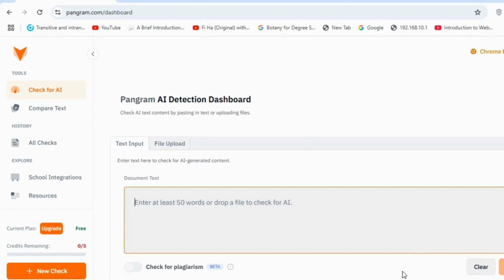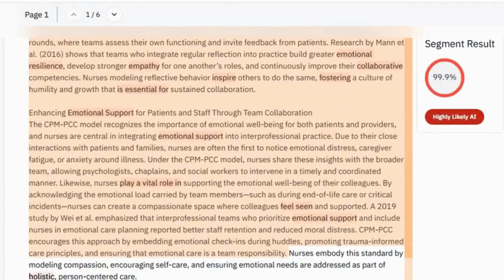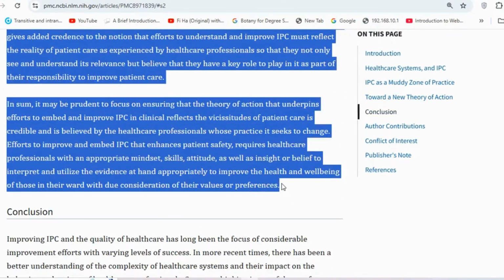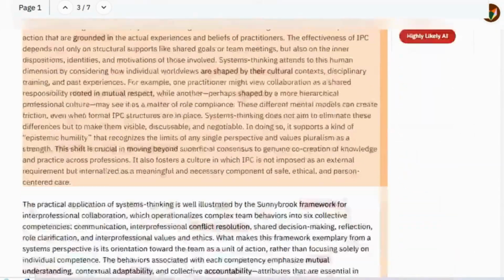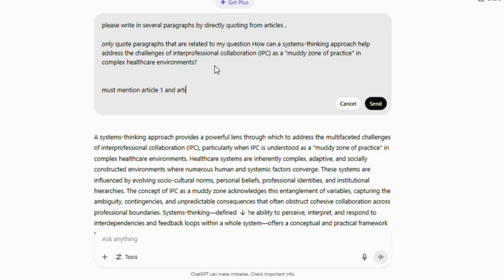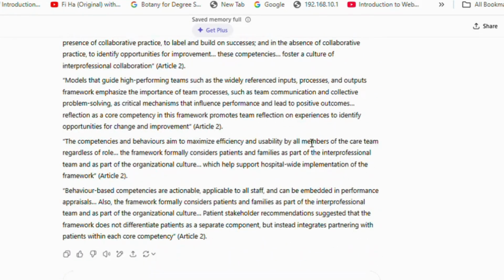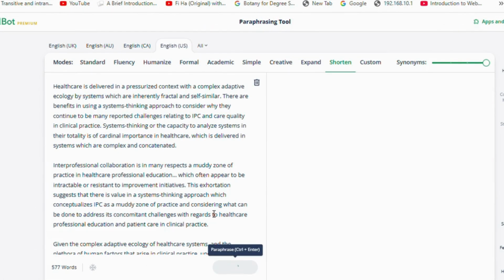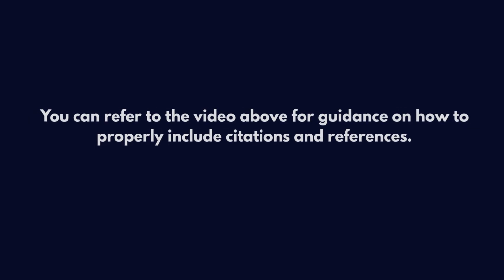How to Bypass AI Text on Pangram AI Detection Tool — Ethically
In this video, I demonstrate how Pangram AI Detection works and why it's much stricter than tools like Turnitin. Despite using peer-reviewed Google Scholar articles and AI assistants like ChatGPT and DeepSeek responsibly, Pangram still flags content.

Watch how I revise prompts, directly quote from academic articles, and paraphrase using tools like QuillBot — while maintaining ethical research practices and accurate citations. This method helps reduce AI detection rates and ensures human-like academic writing.

📌 Educational Purpose Only — This tutorial supports ethical AI use in academic settings.

Chapters
00:00 Intro
00:18 Pangram AI Detection Tool
01:42 How Pangram still flags AI-generated text
03:16 Using QuillBot
03:48 New Technique
05:14 Using QuillBot
06:07 Human-Text
06:40 Citations and References